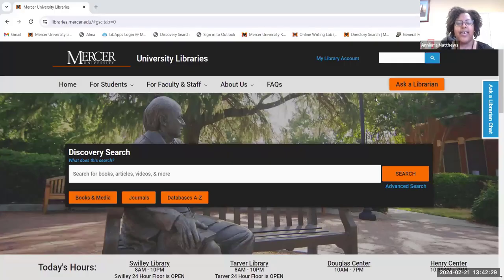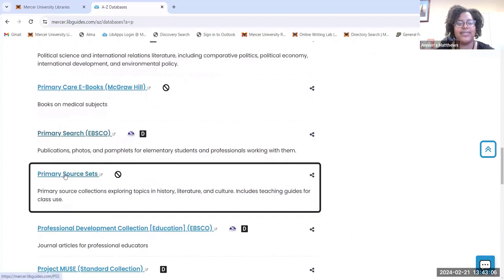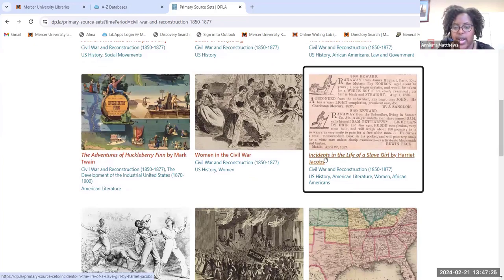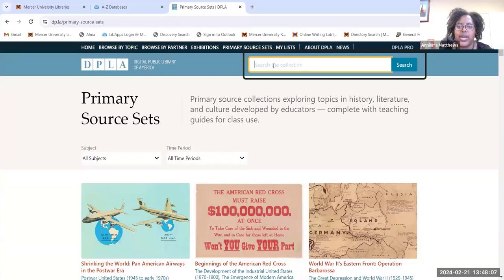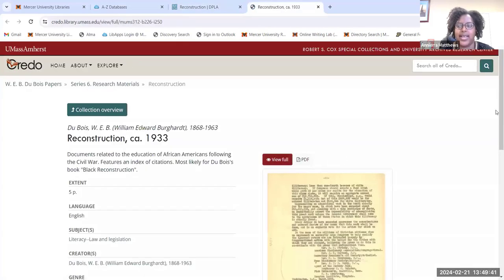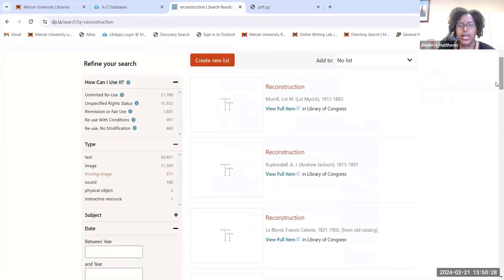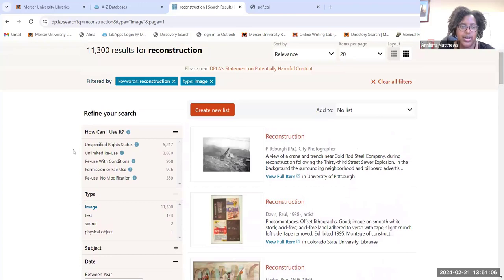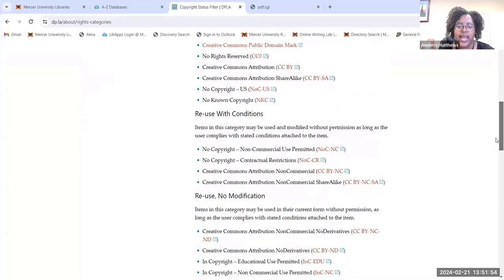How to Use Primary Source Sets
In this how-to video, you will learn how to find primary resources using Primary Source Sets. Have questions?